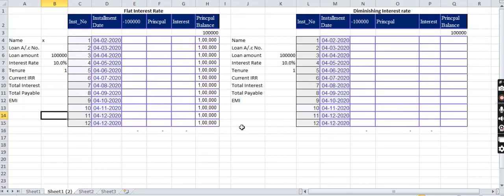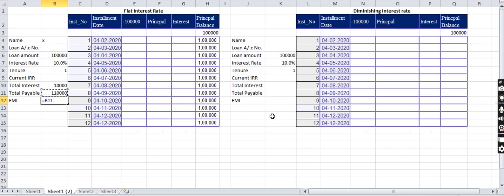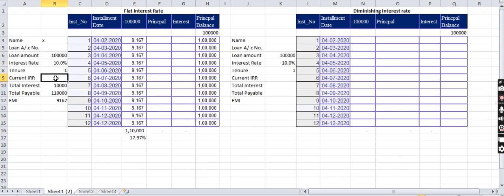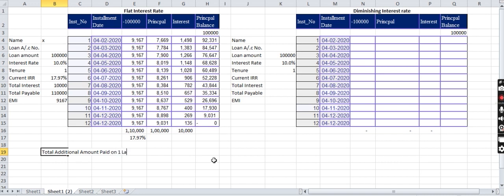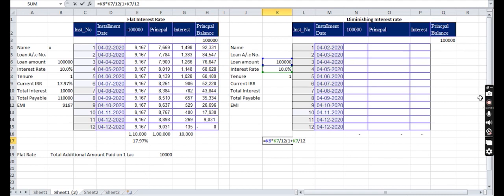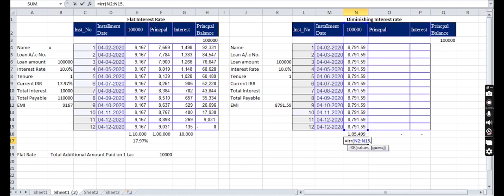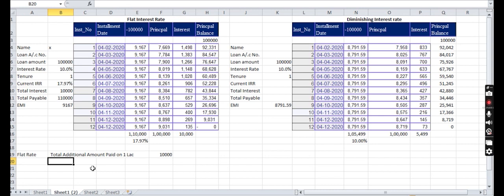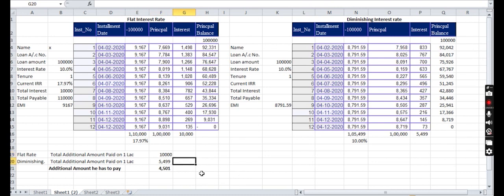Difference between Flat and Diminishing Interest Rate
Difference between Flat and Diminishing Interest Rate, What is IRR,